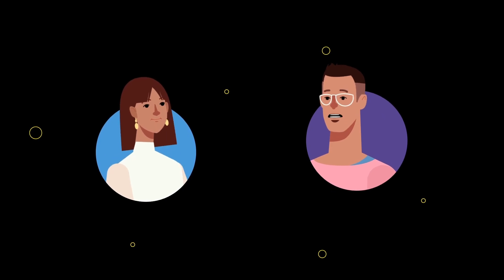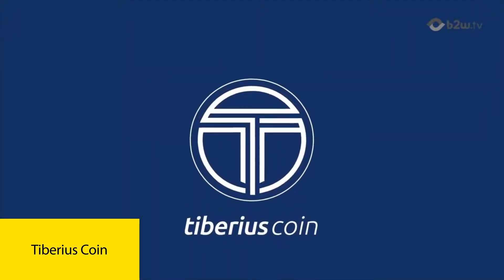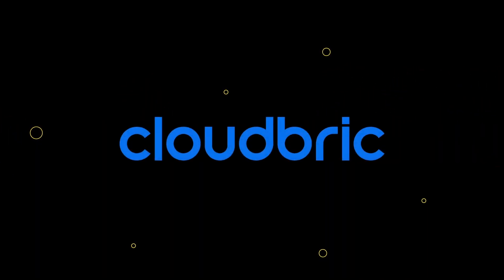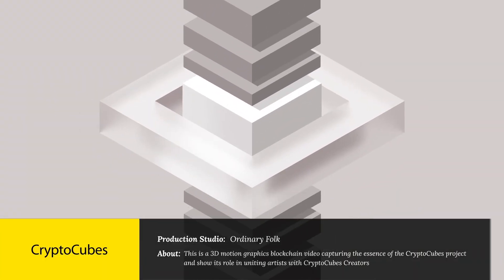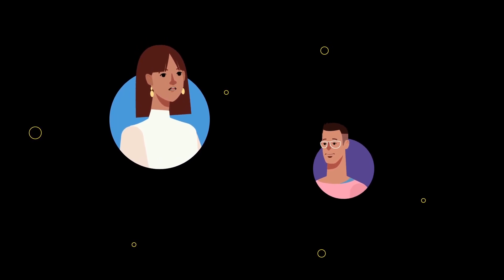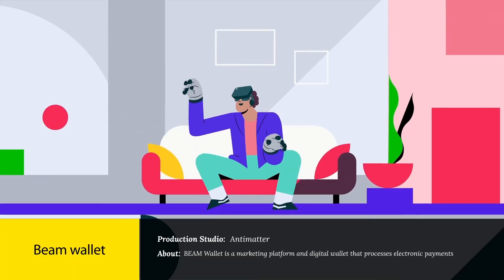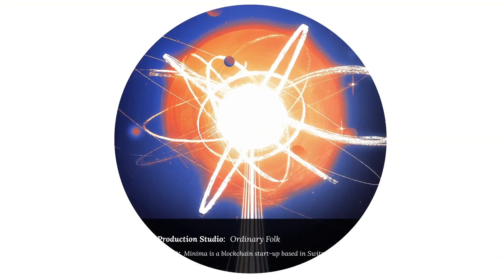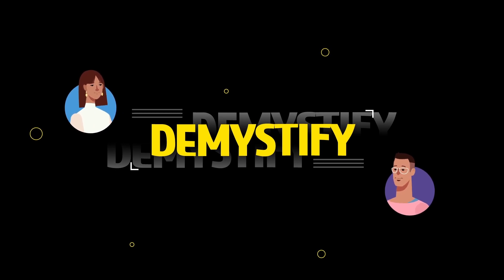Best Animated Blockchain Explainer Videos You Must Watch in 2025!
Want the best animated blockchain videos made for your blockchain and cryptocurrency offerings? We can help

Check out these Animated Blockchain & Cryptocurrency Videos in more detail in our comprehensive blog

The world of blockchain, cryptocurrency, and decentralization is quite fascinating. But it's equally mind boggling as well. Unless, you have an interesting way to make blockchain and the tech surrounding it feel second nature. That's what animated explainer videos can do so well. And in this video, we're going to look at some of the best animated blockchain and cryptocurrency explainer videos to show you how it's done.

Check out some more Animated Blockchain Explainer Videos we have made for our clients:

1. Blockchain Infographics Explainer Video for BitcoinIRA
2. Blockchain Advertising Platform Explainer Video for Varanida
3. Cryptocurrency Explainer Video for Tiberius Coin

Want to learn more about Animated Blockchain Video Production?

1. The Complete Guide to Animated Blockchain Video Production
2. Blockchain Marketing (A Practical Guide)
3. 15 Best Crypto Marketing Strategies to Skyrocket Your Digital Currency’s Presence